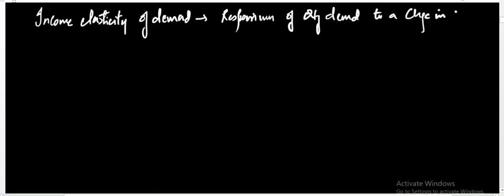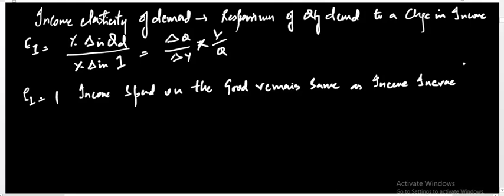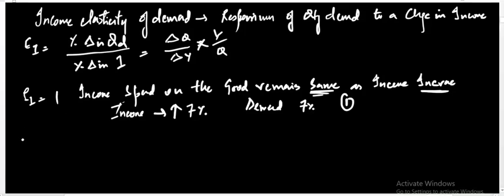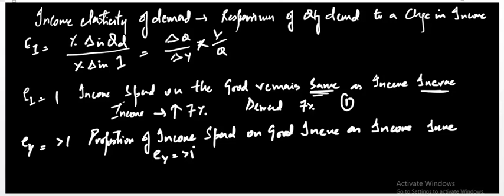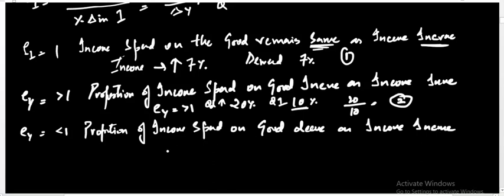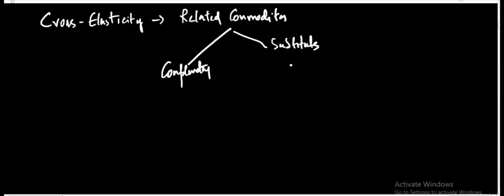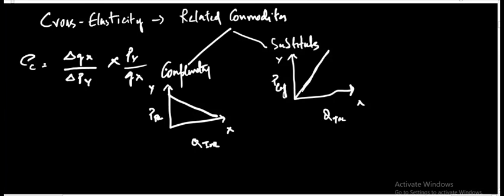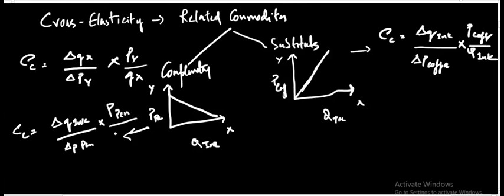Microeconomics Lecture 10 -Elasticity of demand (4 of 4)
This video presentation explains the income and cross elasticity of demand